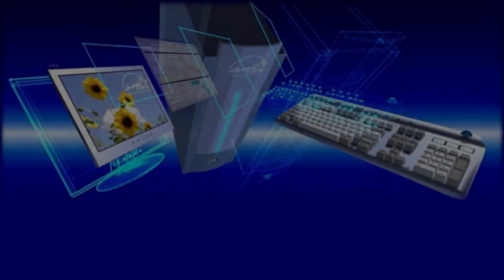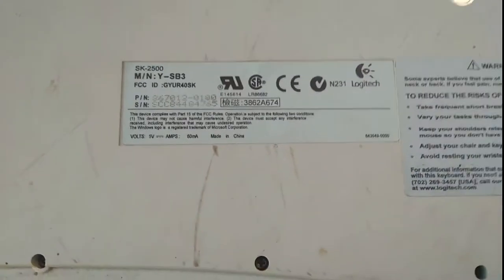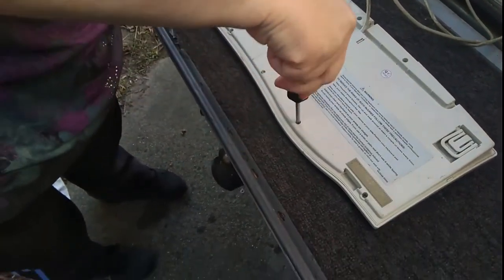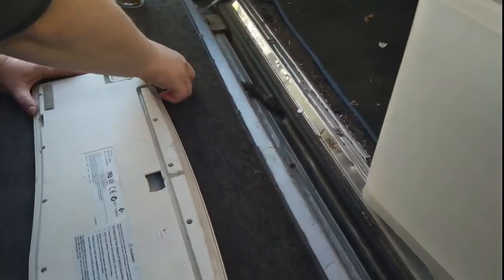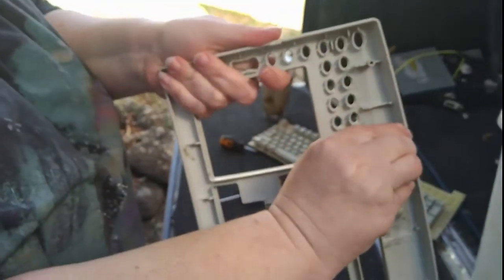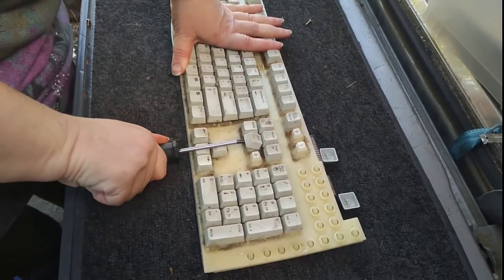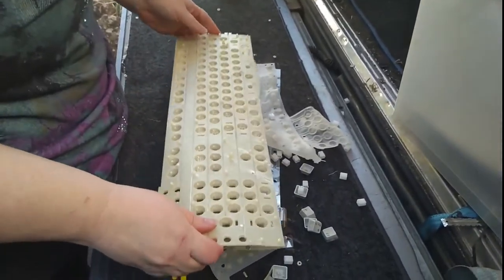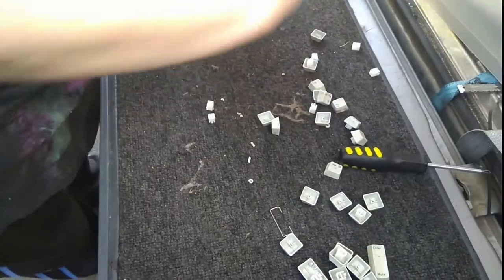TearDown - Old Logitech Internet Keyboard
In this video, the other half tears down an old ps2 Logitech internet keyboard.